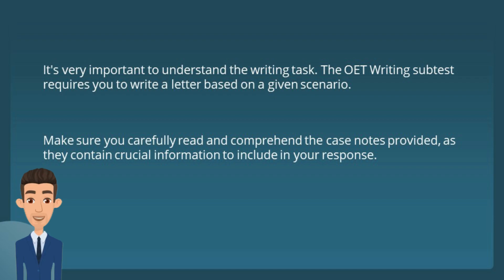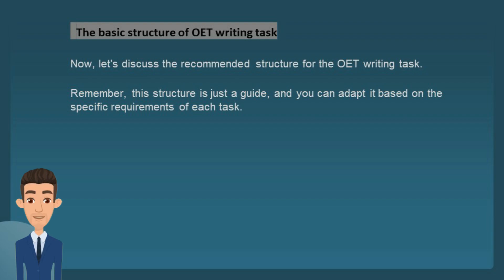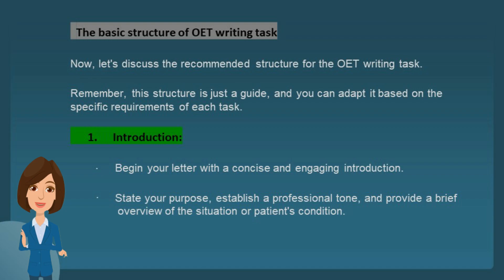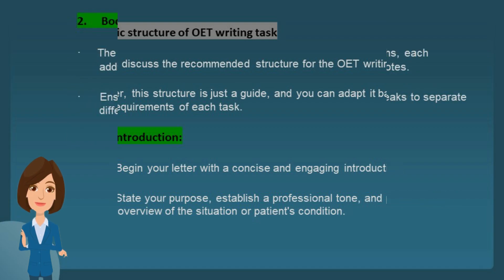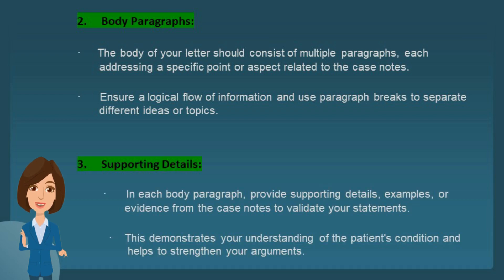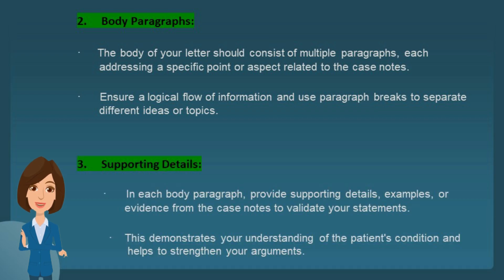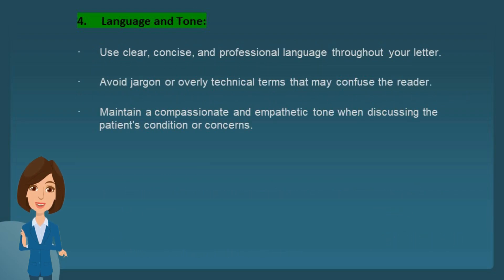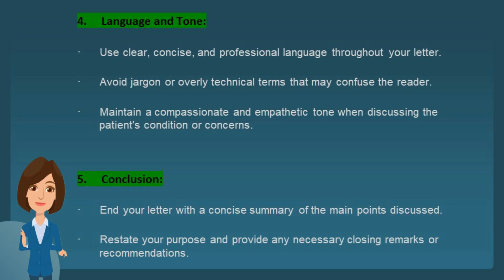OET Understanding Writing Task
OET Practice Time!

Join now to Mentor Merlin - OET FREE Live Class

Topic: Introduction
Mentor: Registered Nurse, UK NHS
Medium: Zoom